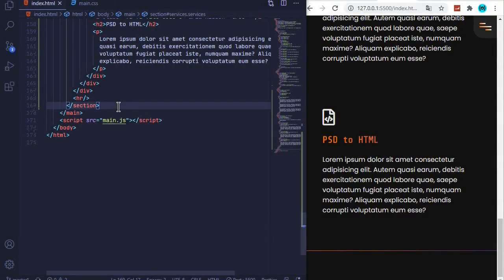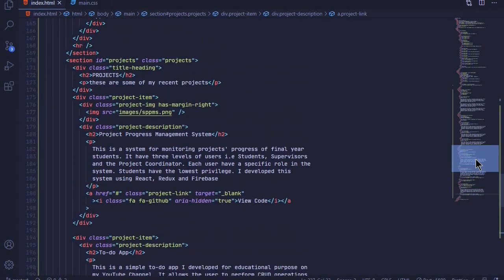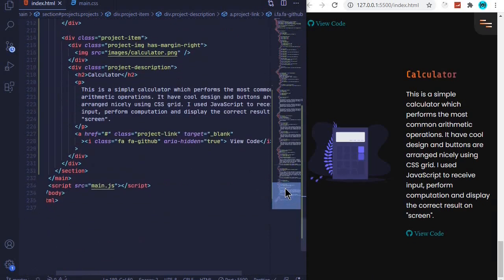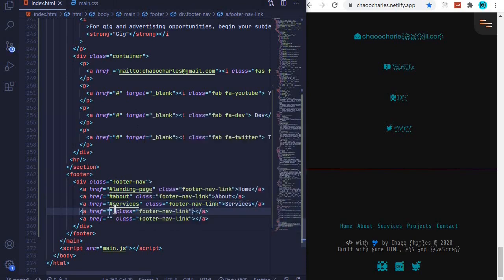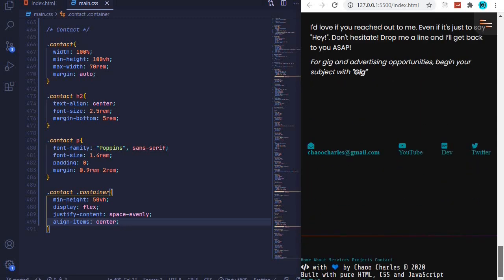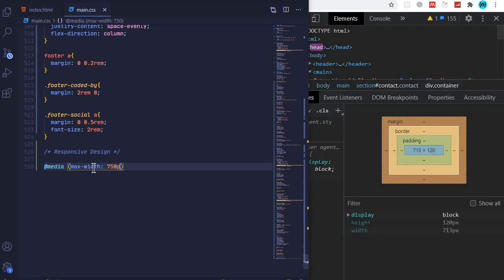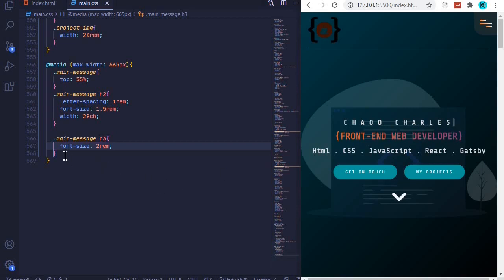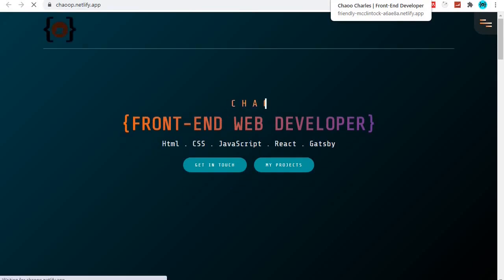Creating a Responsive Portfolio Website Using Pure HTML, CSS and JavaScript [PART 3]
Creating  a portfolio website is one of the best step a developer can make especially when they want to become freelancers. It's a simple yet effective way of showcasing your skills and previous projects you have worked on.

In this episode we will work on the projects section, the contact & footer section, we will make the portfolio to be mobile responsive and host it on netlify got free.